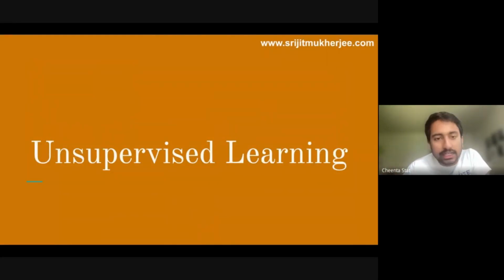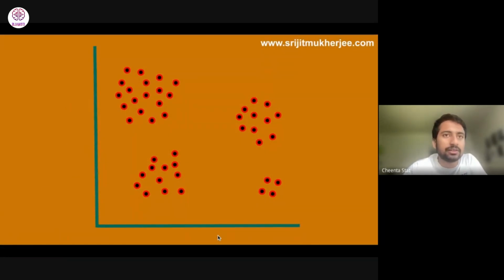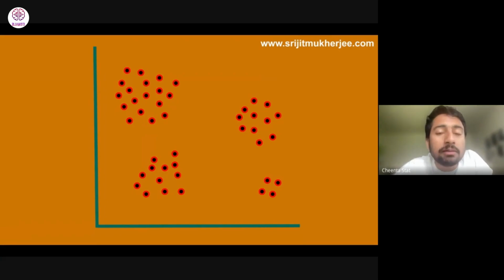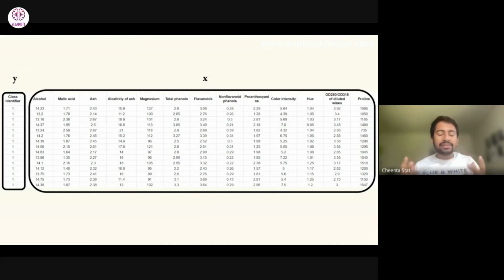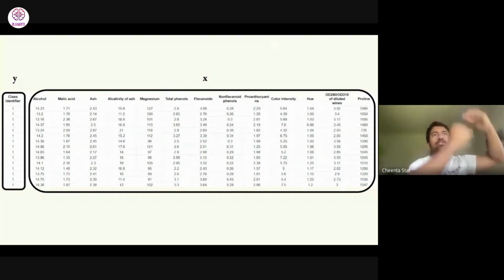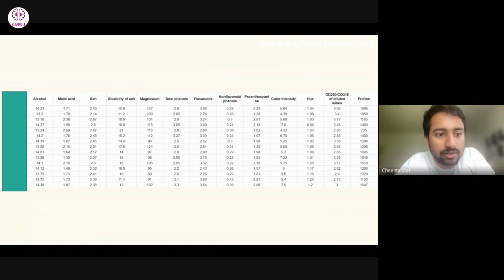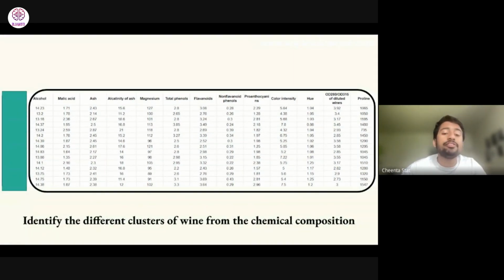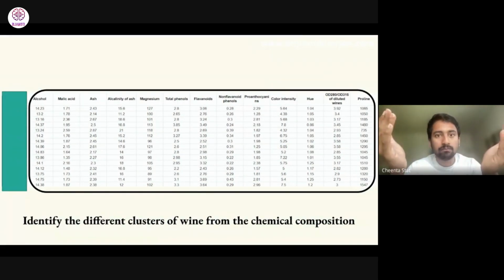Introduction to Unsupervised Learning | Srijit Mukherjee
for courses on data science, machine learning, statistics, deep learning and consultancy on the same topics. We would love to help you out.

Bijamoti is the data science company, that teaches, consults, and does research. We solve and teach to solve data problems from the first principles.